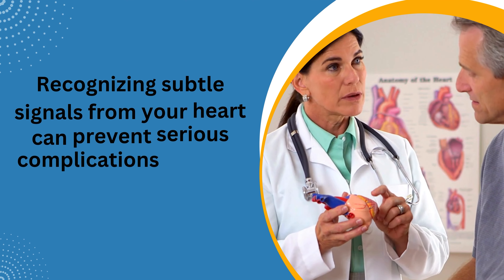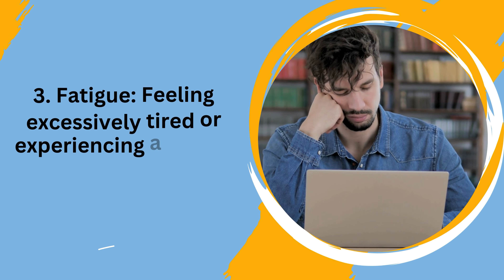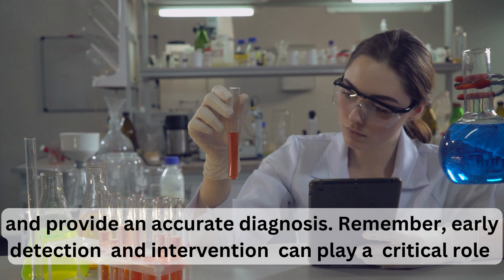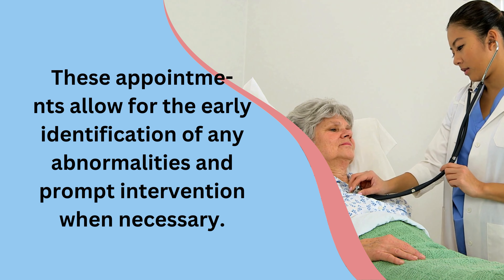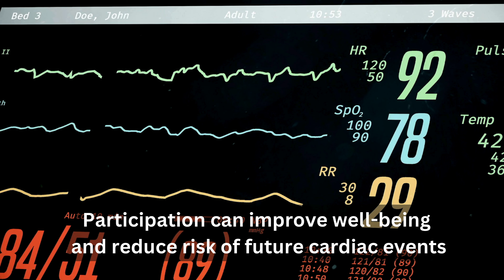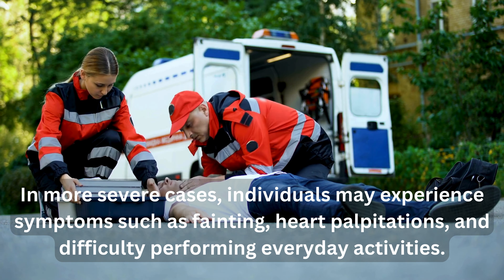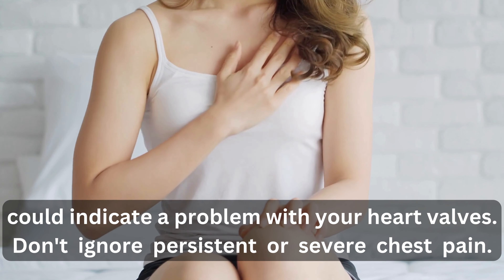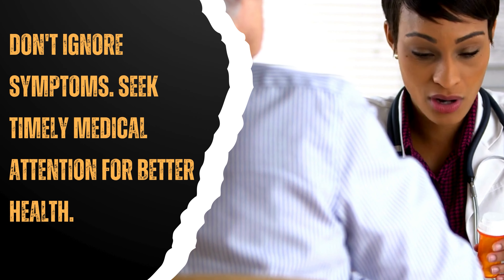10 Symptoms Of Heart Valve Disease ! Shouldn't Ignore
When to Seek Help for Heart Valve Symptoms: Recognizing Red Flags

Heart valve disease affects the normal functioning of the heart valves, which regulate blood flow. Chest pain and fatigue are early warnings of heart valve disease. Aortic valve disease, mitral valve disease, and tricuspid valve disease are the main categories of heart valve problems. Symptoms include chest pain, shortness of breath, fatigue, dizziness, fainting, and heart palpitations. Early detection and timely treatment are crucial for heart valve disease. Common heart valve problems are aortic stenosis, mitral valve regurgitation, and tricuspid valve disease. Regular checkups with a cardiologist are crucial for detecting and monitoring heart valve issues.